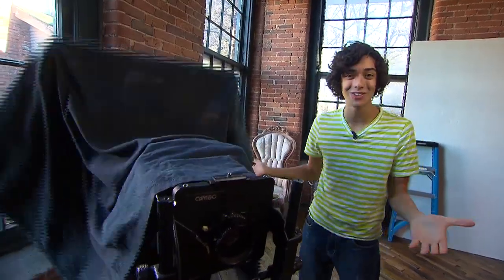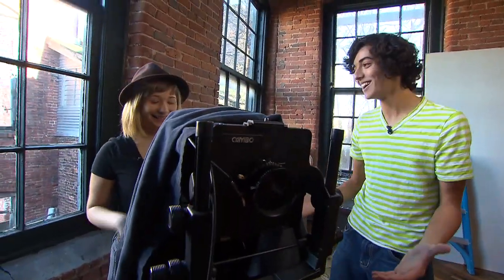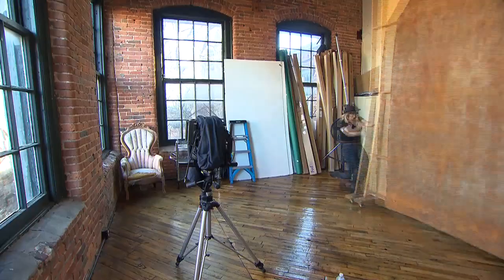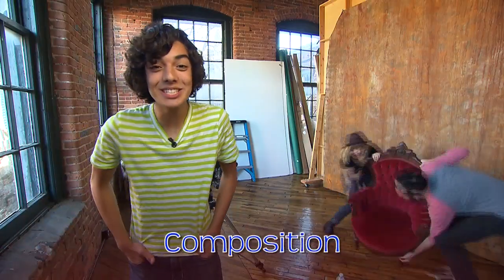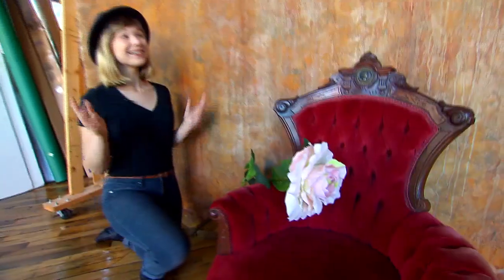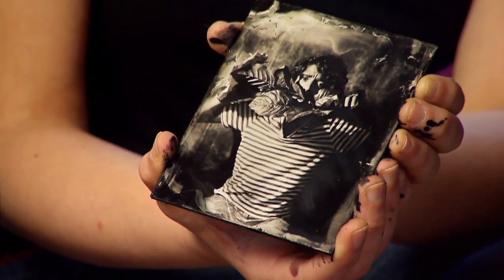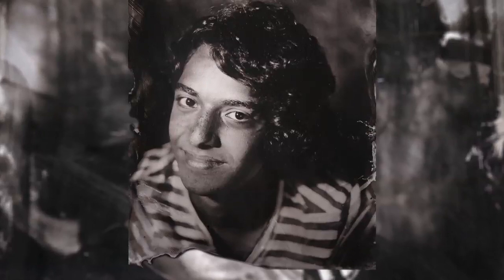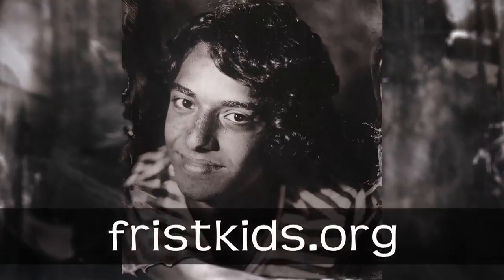Composing a Photograph with Laura Partain | ArtQuest | NPT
Photographer Laura Partain talks to Joseph about COMPOSITION and creating ambrotypes.